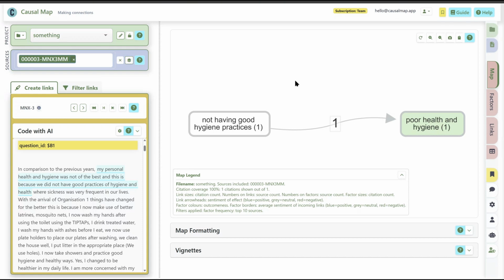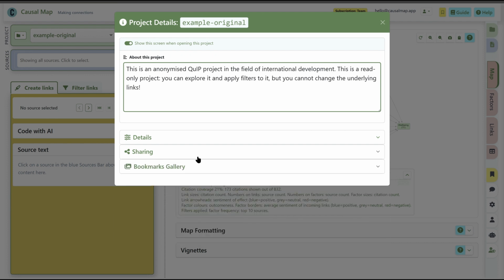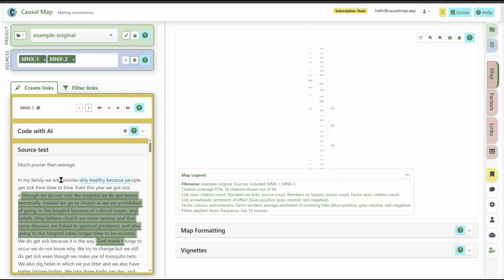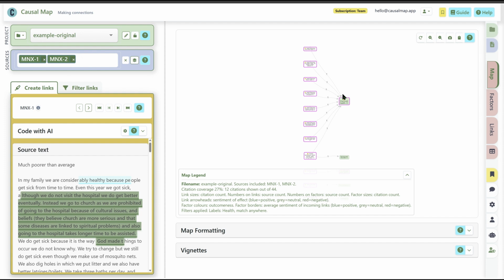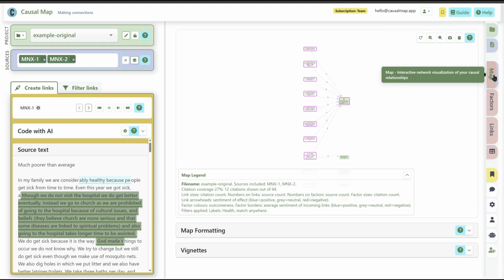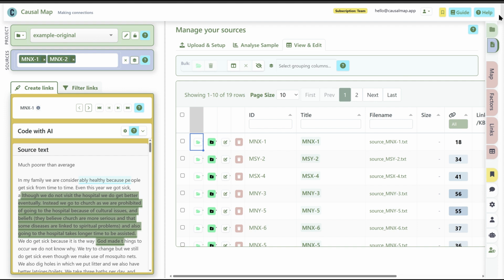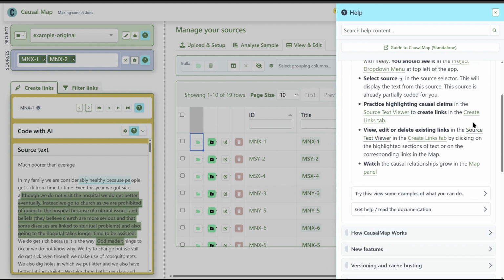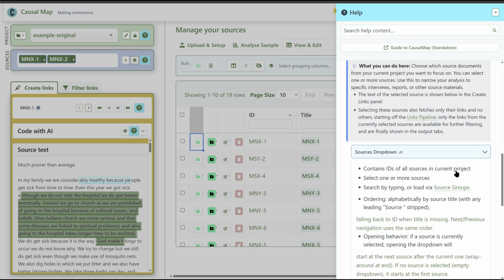1. Quick tour of cm4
This is a quick tour of the Causal Map app that shows all parts of the app and what you need to know to kick off your project analysis in cm4